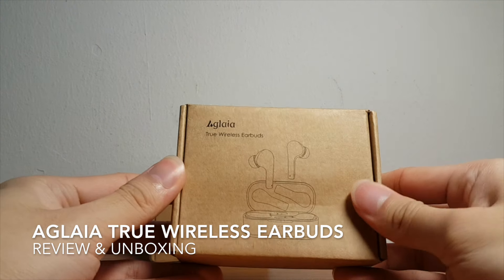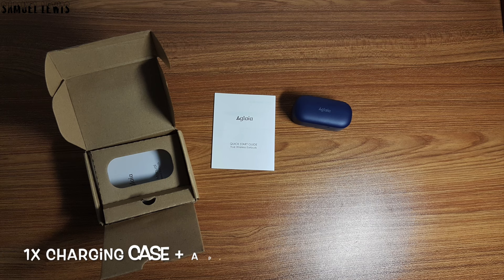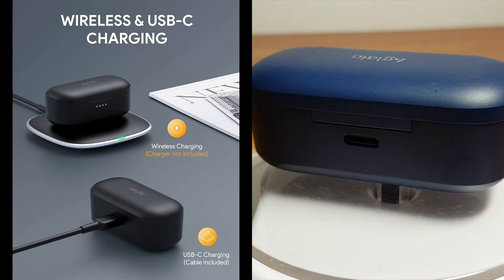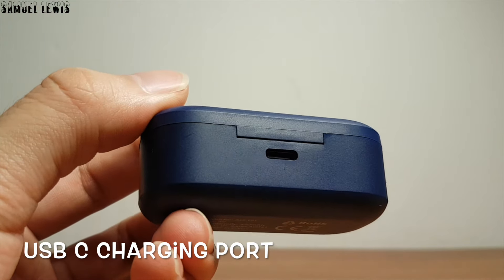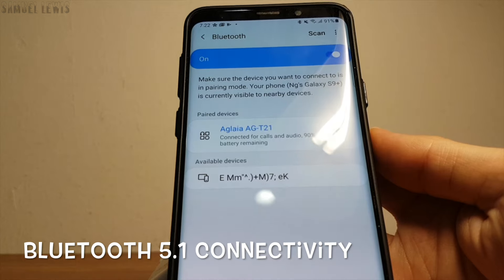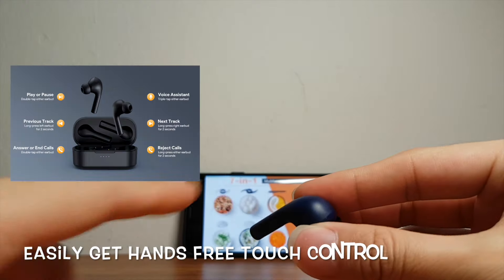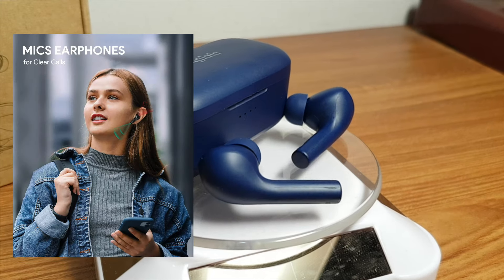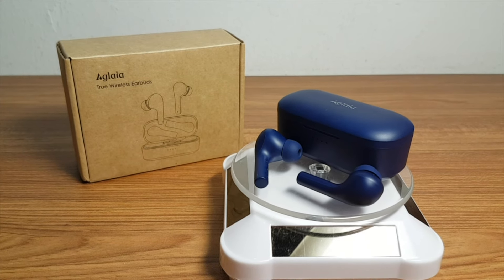Aglaia True Wireless Earbuds - Review & Unboxing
Today we will be checking out the Aglaia TWS Earbuds, it offers superior sound quality at a reasonable price range! Lets check out what it has to offer in this video.